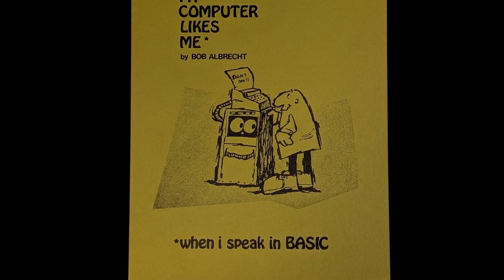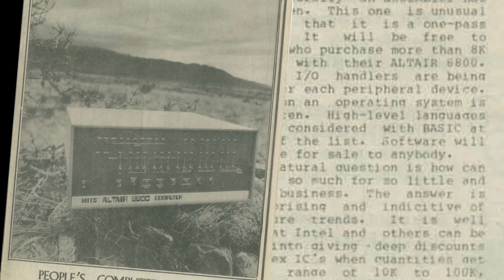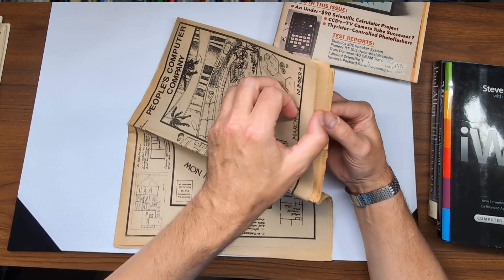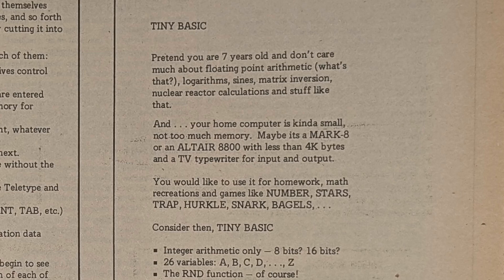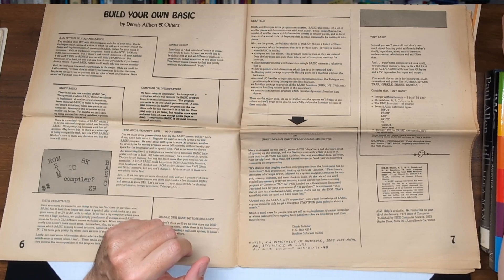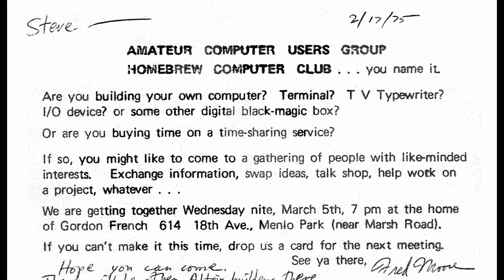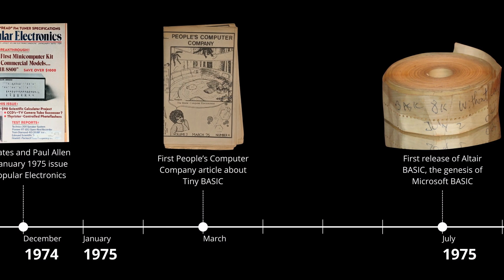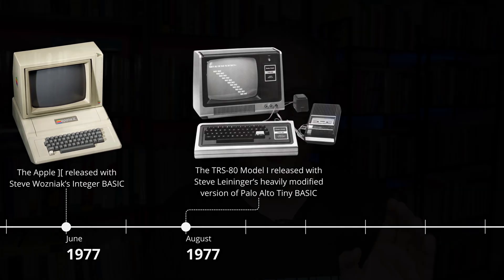The Surprising Origins of BASIC on the PET, Apple II, and TRS-80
🔍 The Surprising Origins of BASIC on the PET, Apple II, and TRS-80 | The Untold Story of 3 Rival BASICs

In this episode, we uncover the unexpected and fascinating story behind how three very different versions of the BASIC programming language emerged on the Commodore PET, Apple II, and TRS-80 in 1977 — all sparked by one unlikely computer: the Altair 8800.

🌟 You'll learn:
    How Bill Gates and Paul Allen raced to write Microsoft BASIC before they even saw an Altair
    Why Steve Wozniak built his own BASIC from scratch for the Apple I and II
    How a hobbyist “copyleft” version of BASIC became the foundation for the TRS-80
    The crucial role of the People's Computer Company, Dr. Dobb’s Journal, and the Homebrew Computer Club
    And why Microsoft BASIC ultimately won the battle for dominance

🖥️ Whether you're a retro computing fan, a programmer, or just curious how personal computing really began, this is the origin story you haven’t heard.

💬 What was YOUR first experience with BASIC? Did you code on one of the 1977 Trinity machines?

📚 Books and sources featured in this video:
    Source Code by Bill Gates
    Idea Man by Paul Allen
    iWoz by Steve Wozniak
    Dr. Dobb's Journal
    101 BASIC Computer Games

Photo credits:

Trinity: Photo by Tim Colegrove (Wikipedia)
Commodore PET 2001: Photograph by Rama (Wikipedia)
TRS-80 Model 1: Computer History Museum
Gates and Allen in computer room: AP Photo/Eastside Journal, Jim Hallas
Paul Allen: from Microsoft/Paul Allen.
Gates and Allen with Trinity: Microsoft
High school bill gates by teletype: Lakeside School Archives
Bill and Paul with Heathkits: Photo: Barry Wong/Seattle Times/TNS
Steve Wozniak and Steve Jobs: allaboutstevejobs.com
PDP-10: Photo by Joe Mabel (Wikipedia)
Woz and code: Photographer: Tony Avelar/ Bloomberg News
Radio Shack store: Radio Shack
Altair and Teletype: Photo by Tim Colegrove (Wikipedia)